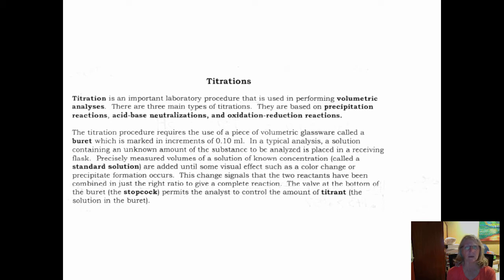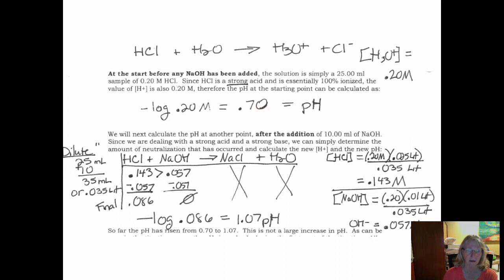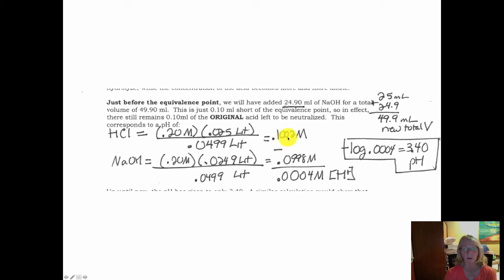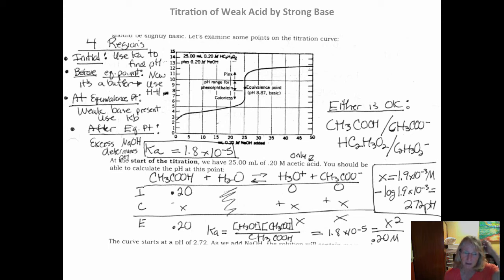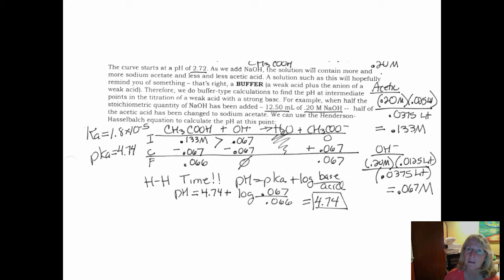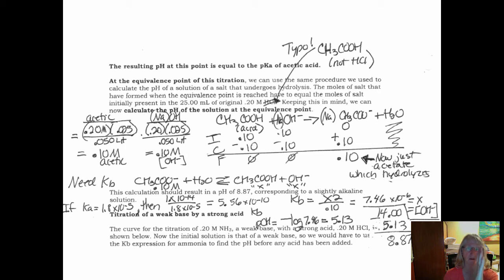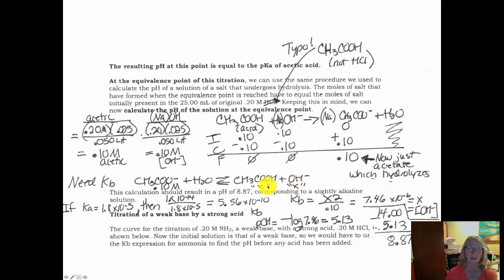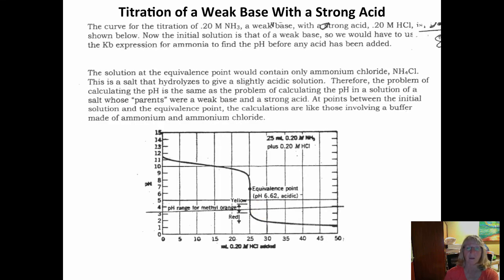Titration Lecture Worked Problems Vodcast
Alecture with worked problems discussing pH calculations at various points of a titration